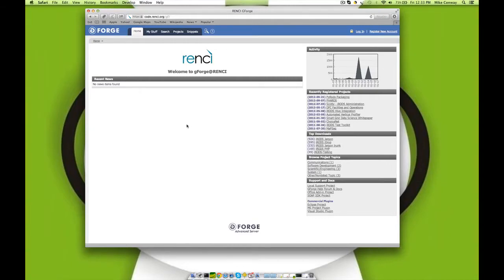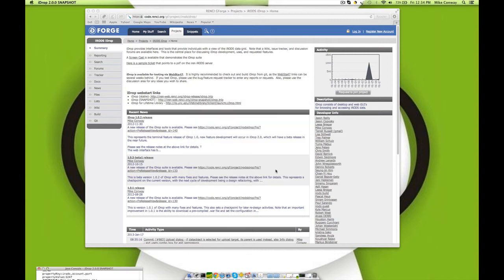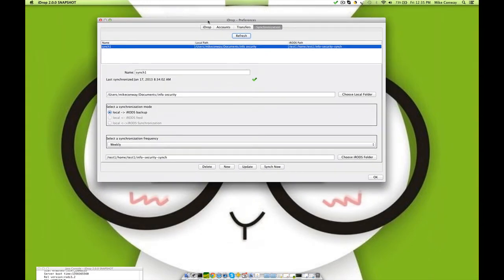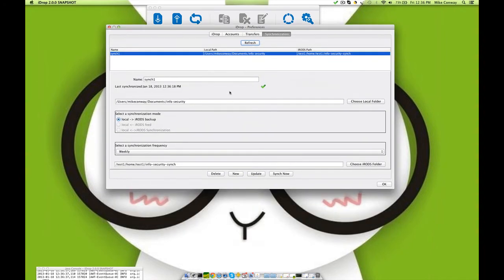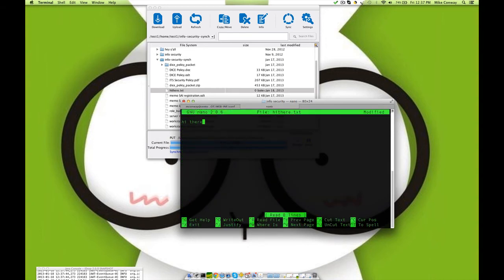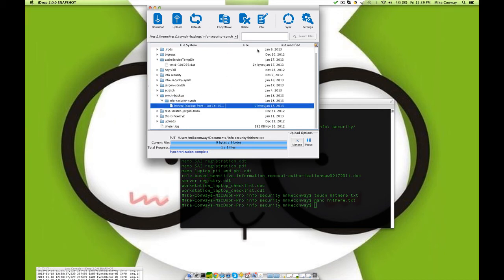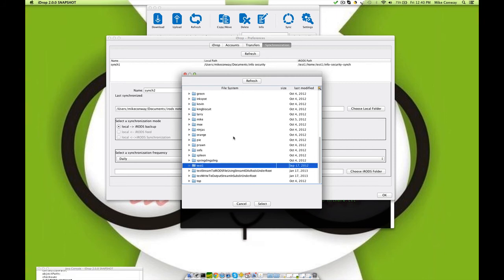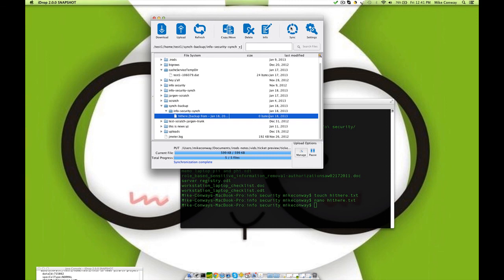Synch in iDrop Desktop 2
A quick view of synchronizations using the new iDrop Desktop 2 interface